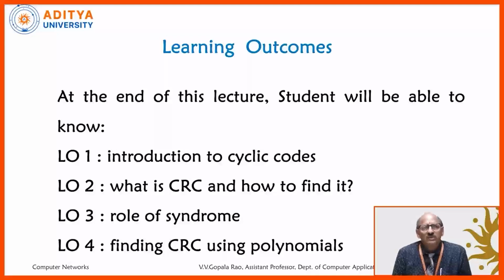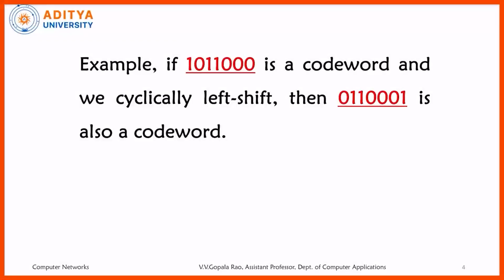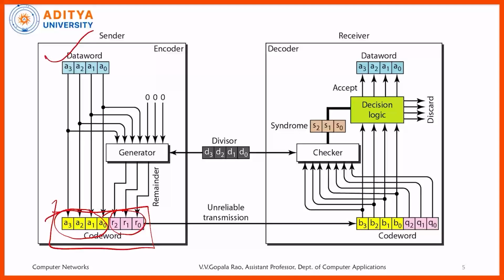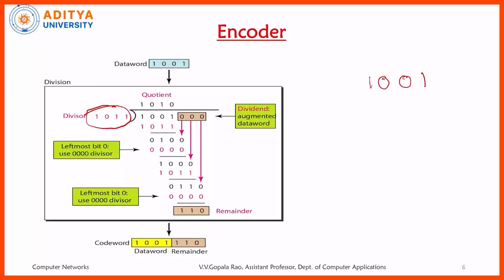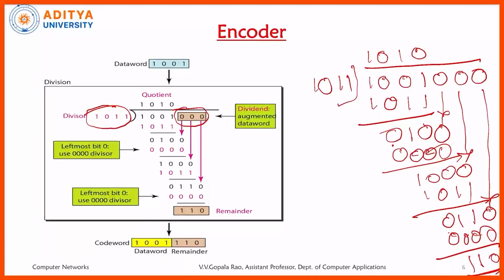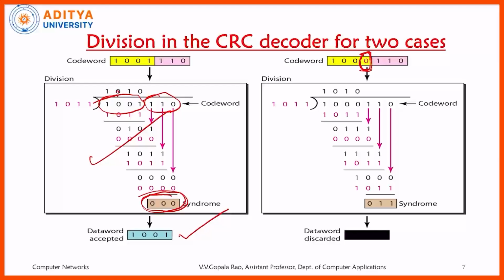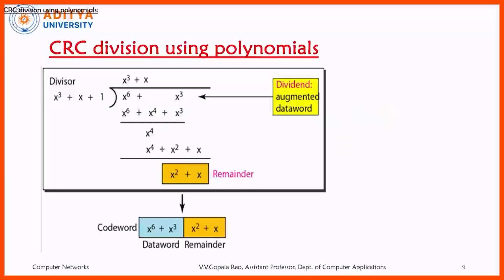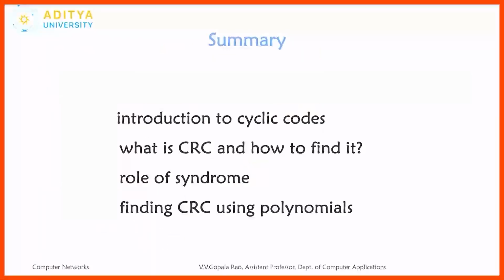Lecture - 12 | Error detection CRC | Mr.V.V.Gopala Rao | Aditya University - Surampalem